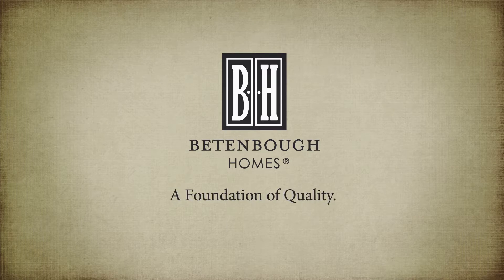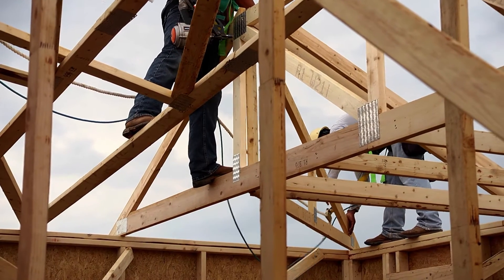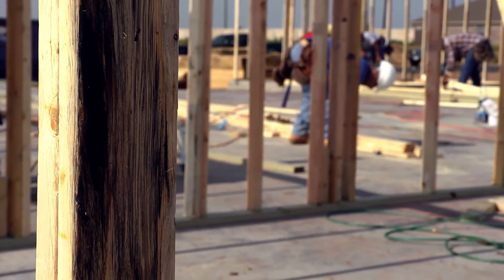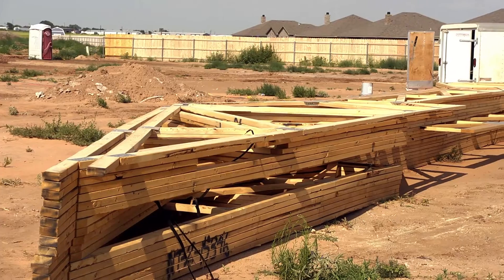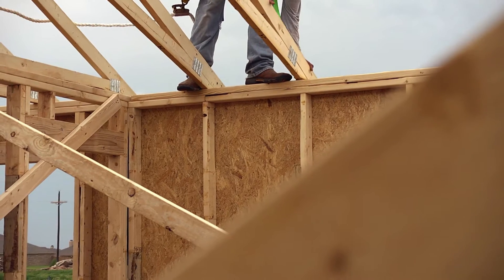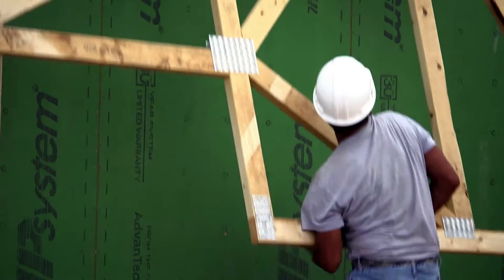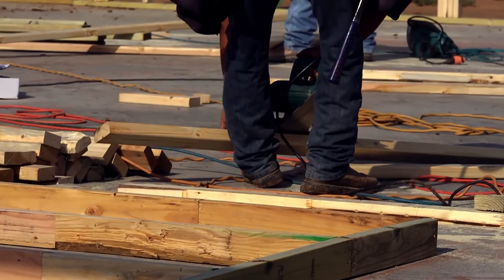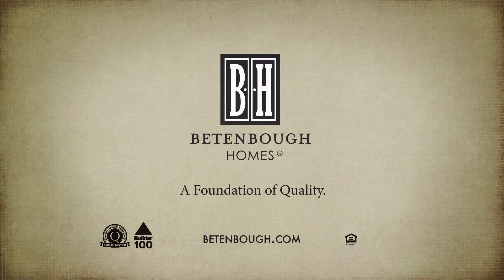Engineered Truss and Framing System - foundationofquality.com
With an engineered framing system, roof trusses and wall studs are set 24 inches apart, transferring loads directly down to studs creating a more structurally sound home, when compared to traditional framing systems. This system also eliminates unnecessary lumber and is a more environmentally friendly way to build.